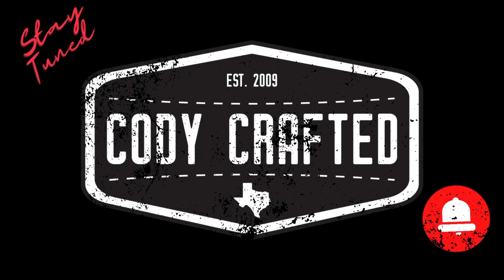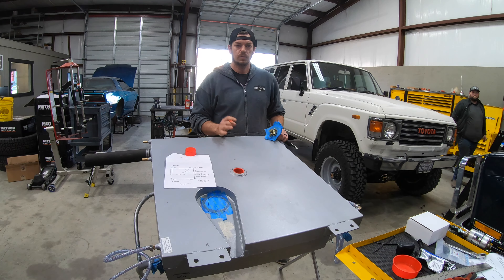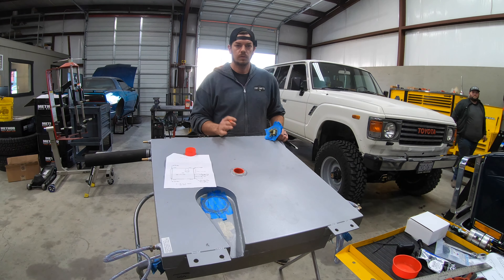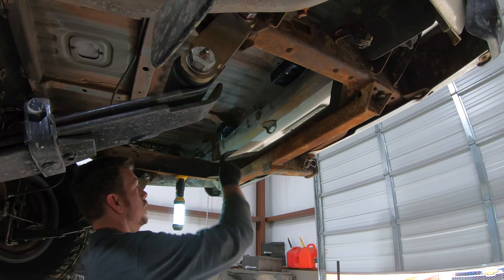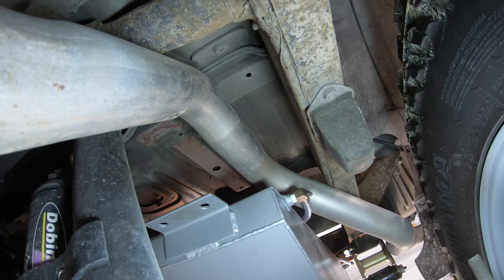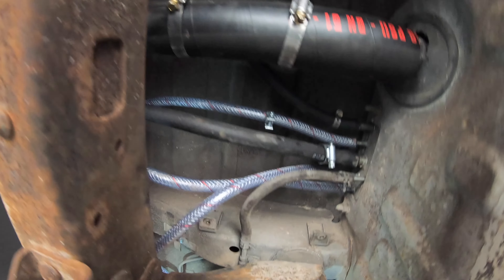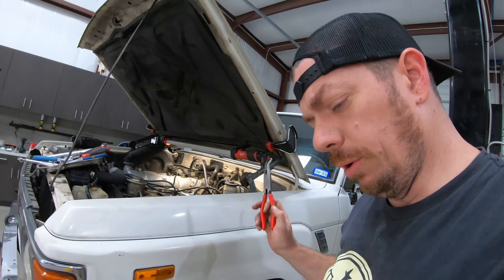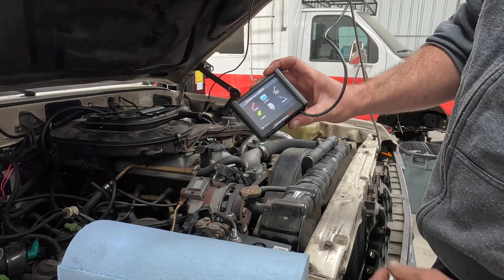This Toyota FJ60 gets and EFI upgrade and LRA 40 gallan tank!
In this episode, we install the @HolleyPerformance  Sniper EFI and  @longrangeamerica7103  40 gallon fuel tank in this Toyota FJ60.  We used an FJ62 tank on this FJ60 to utilize the EFI design from the newer model.

Video filming and editing: Steve Gideon